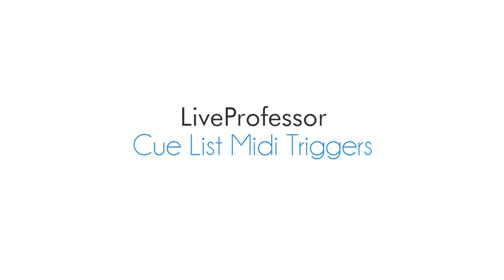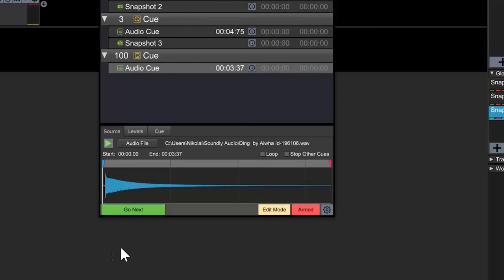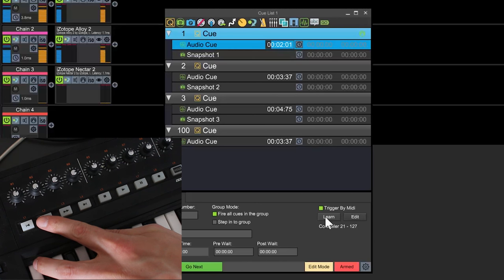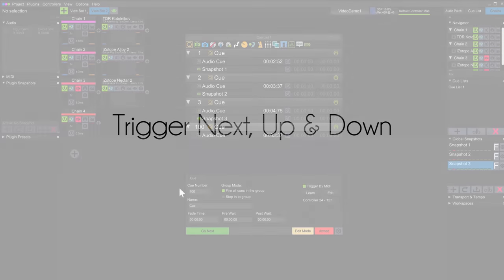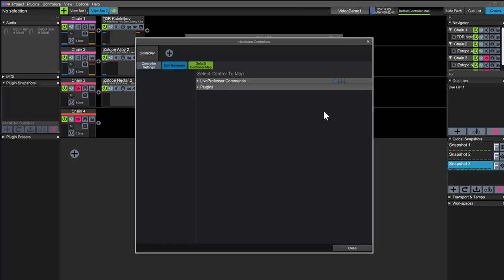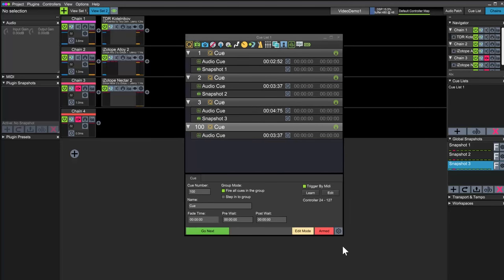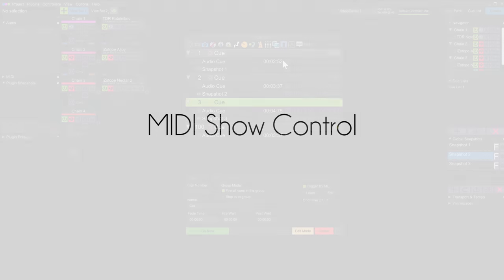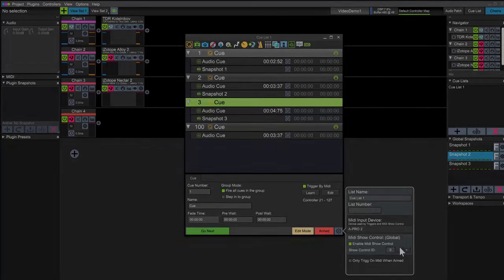LiveProfessor Cue List Midi Triggers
Learn how to control LiveProfessor's Cue List using MIDI